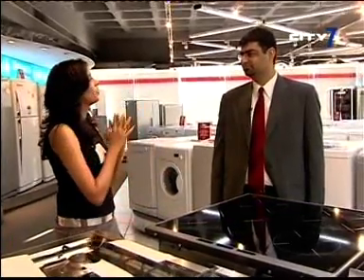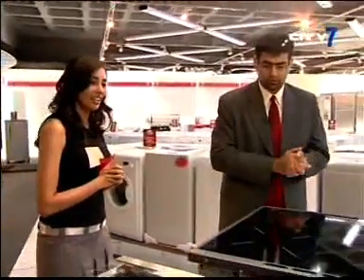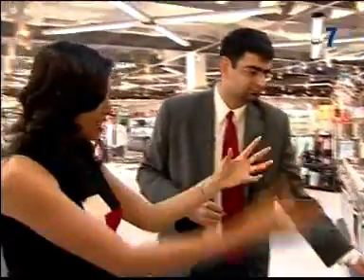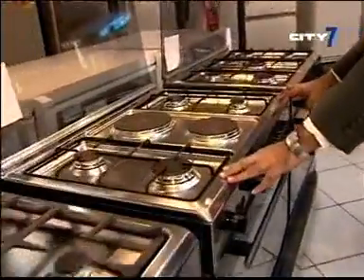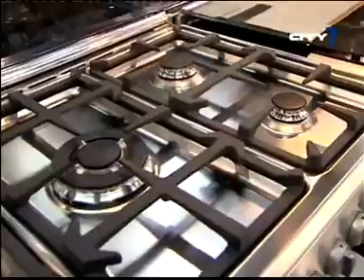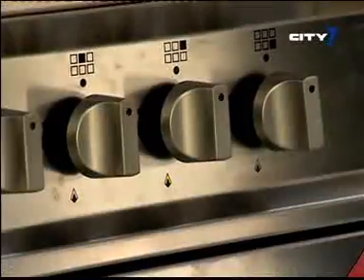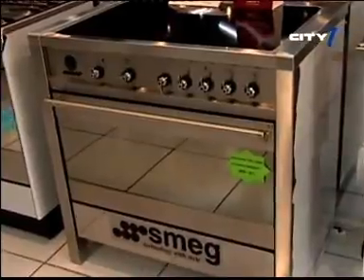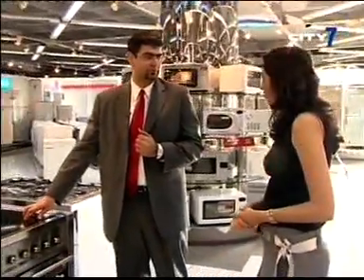City7 Guide on how to Buy a Cooker with inputs from Jacky's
City7 Guide on how to buy a cooker for the house with inputs from Ashish Panjabi, Chief Operating Officer of Jacky's Electronics LLC at their outlet at Dubai Airport Road in January 2008